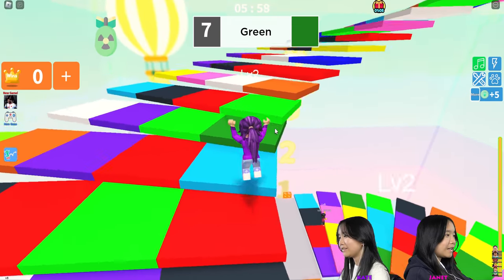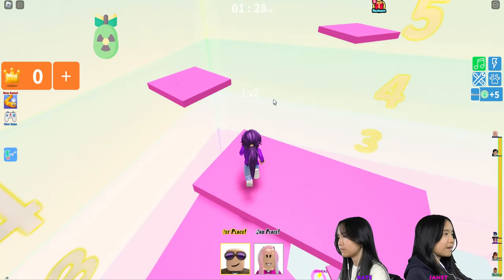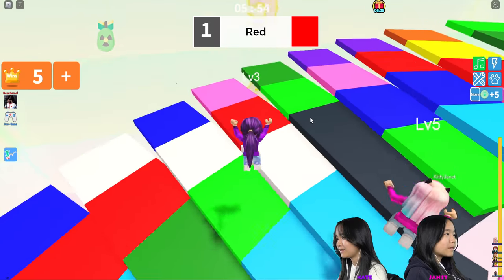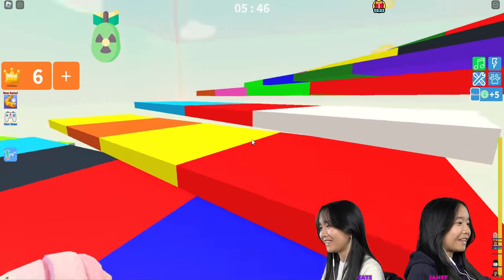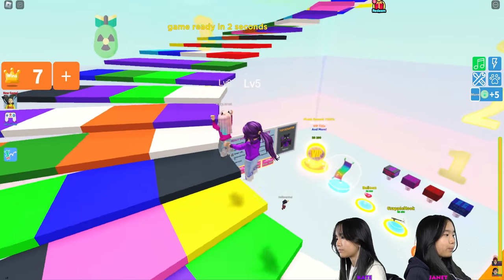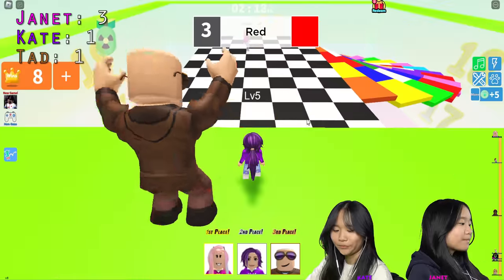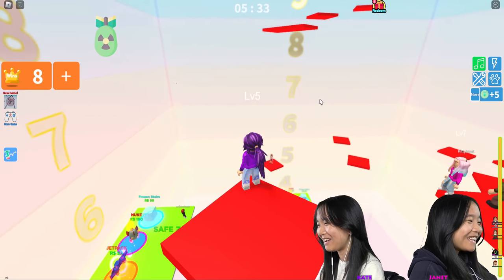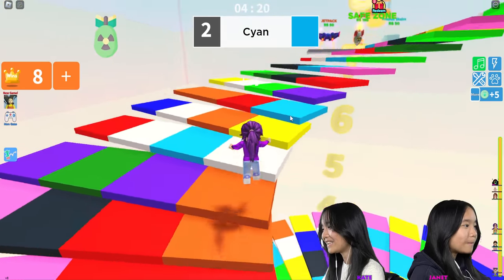We climbed a Tower of Color Block! | Roblox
In this video, we are going to be playing Tower of Color Block on Roblox. Janet, Kate, and Tad will be racing to climb to the top of the Color Block Tower!